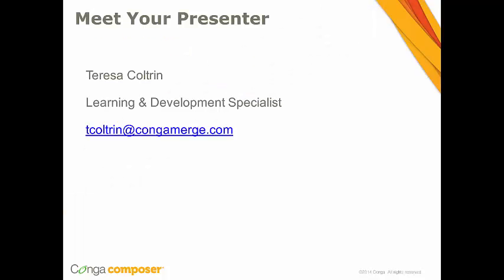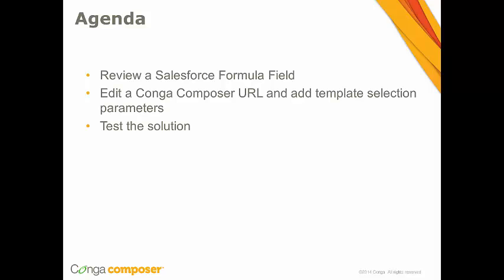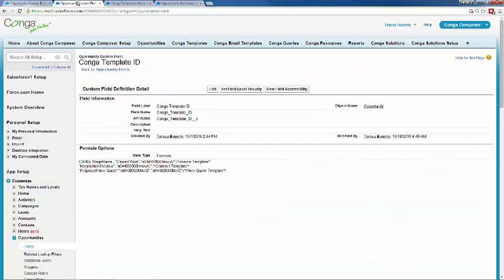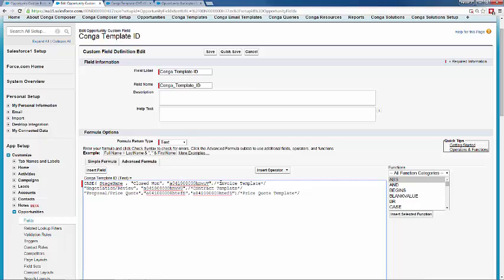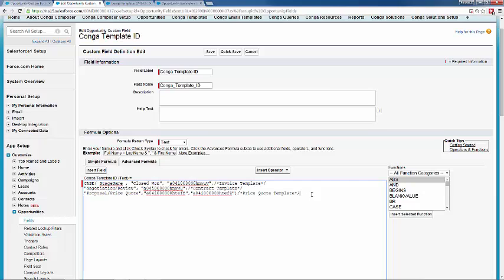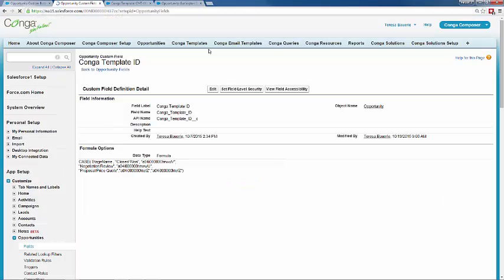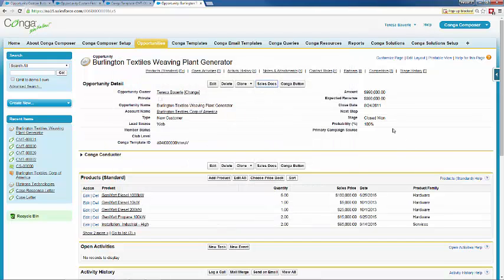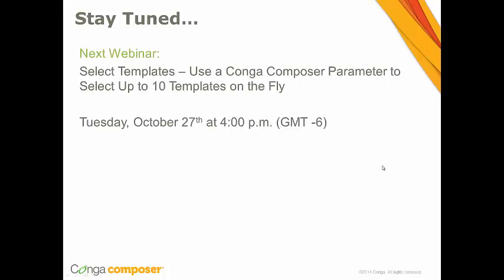Dynamically Select Conga Composer Templates Using a Salesforce Formula Field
Dynamically selecting templates to use in your merge process saves time and frustration for your users. You won't have to remind your users to pick certain templates according to a particular field or condition in Salesforce; instead, have Conga Composer do it for you. For example, use the invoice template when Opportunity Stage is "Closed Won" but use the quote template if the Stage is "Negotiation/Review."